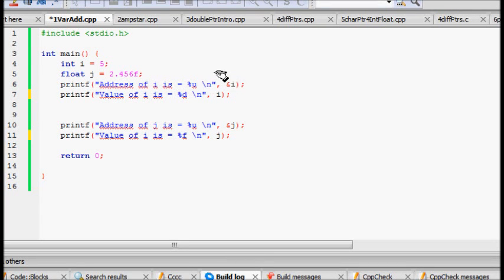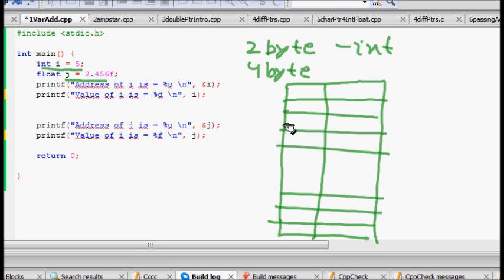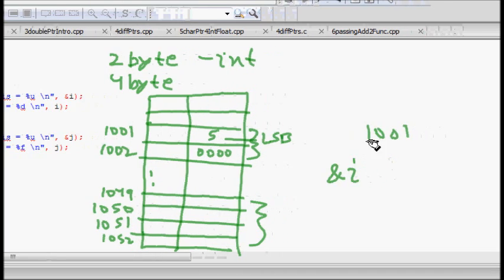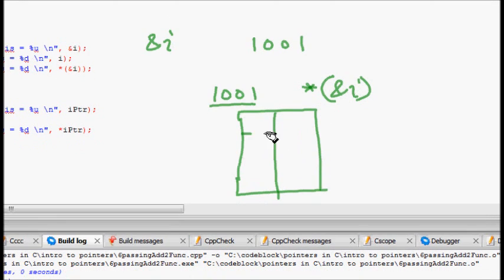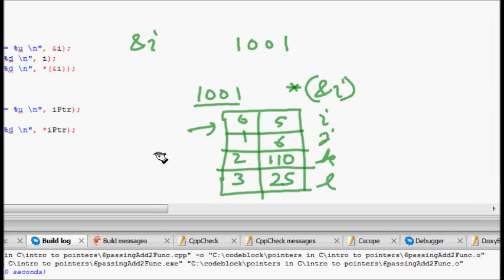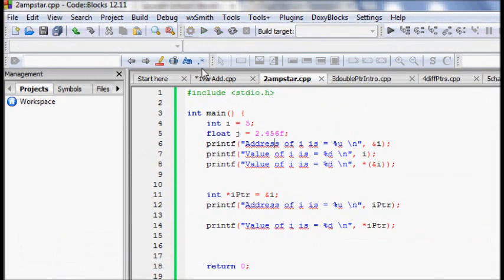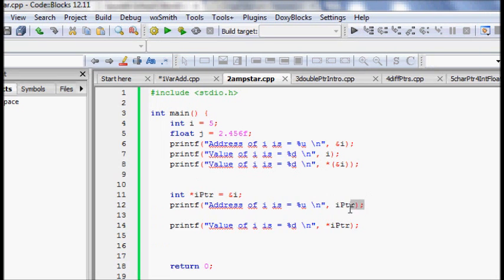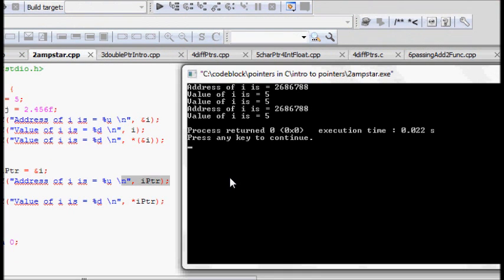Programming Interview: Pointers in C (Demysticizing ampersand and star symbol)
Demysticizing ampersand and star symbol

pointers in c pdf
pointers in c programming
definition of pointers in c
array of pointers in c
structures in c
pointers in c example
function pointers in c
double pointers in c